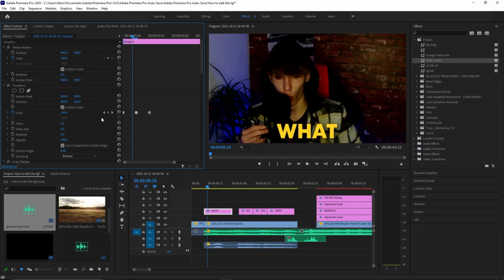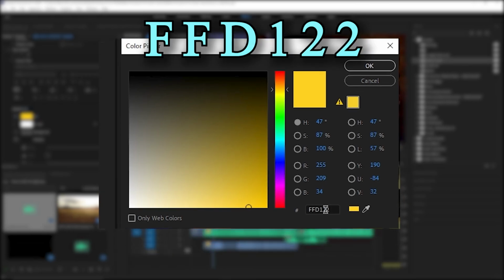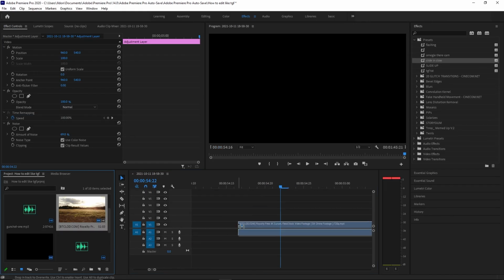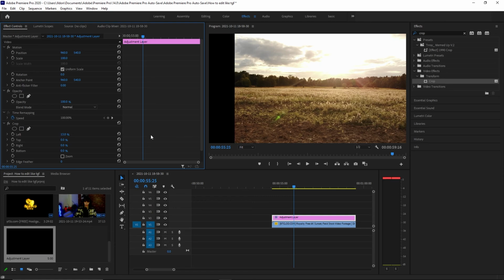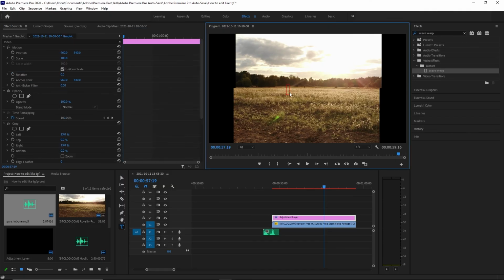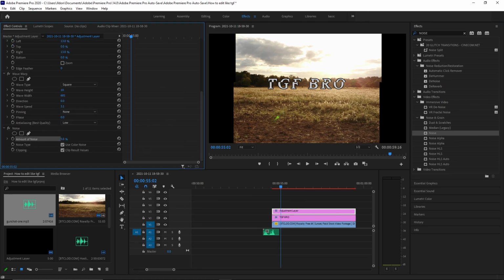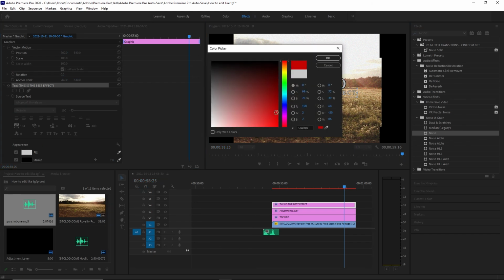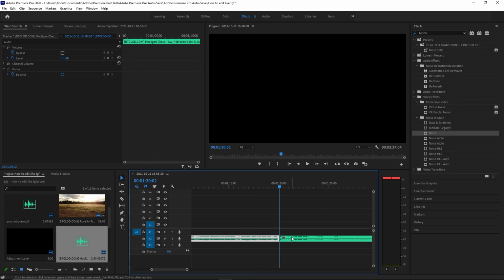TGF Editing Style | How to edit like....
In this video you will learn how to edit like TGF Bro learn VHS effect with fonts text effects and more!
Let me know any other Youtubers you want to see how to do there YouTube channel!

How to edit like tgf,TGF Editing,TGF Bro,How to edit like,adobe premiere pro,tgf bro editing,tgf,tgfbro,tgf bro